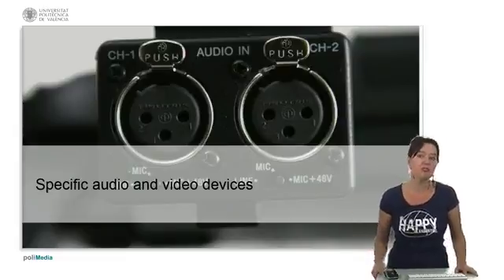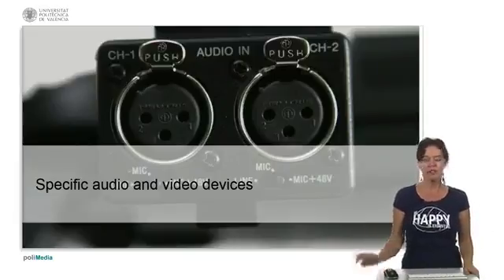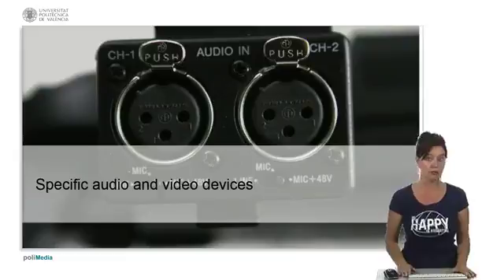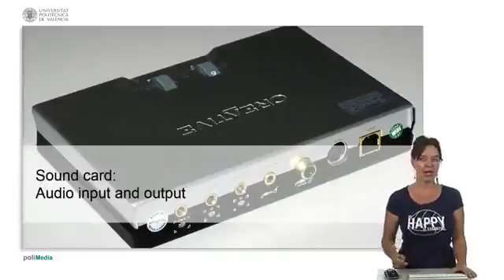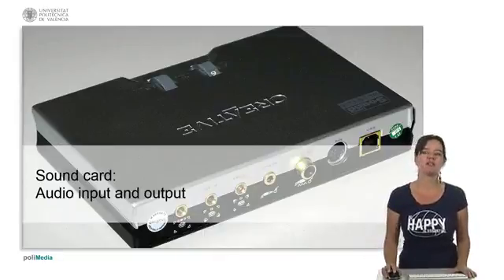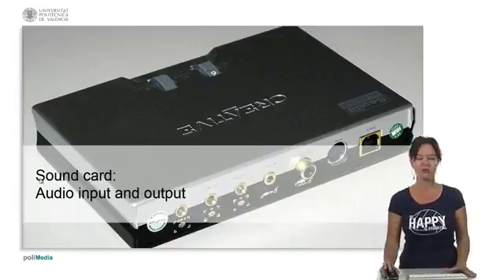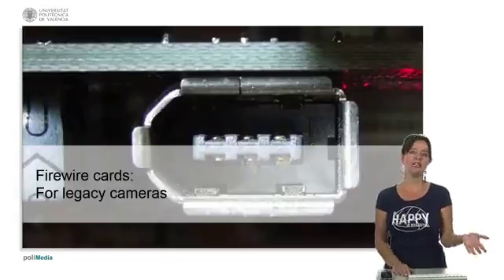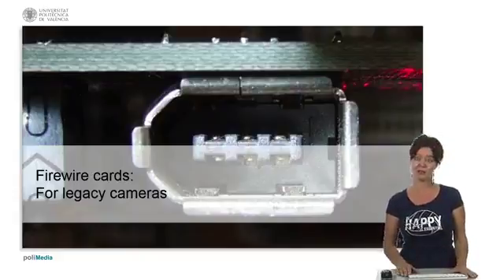It professional computer hardware(35)